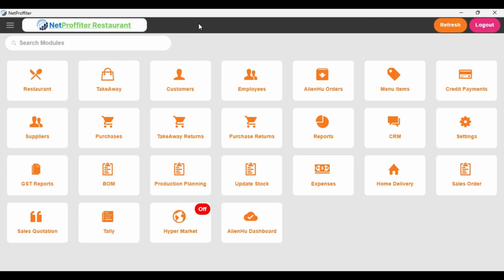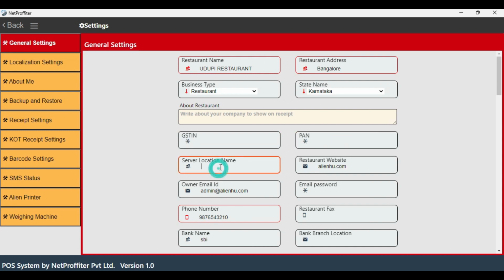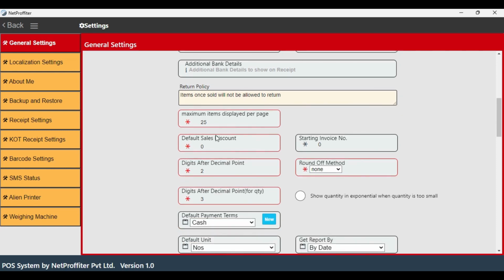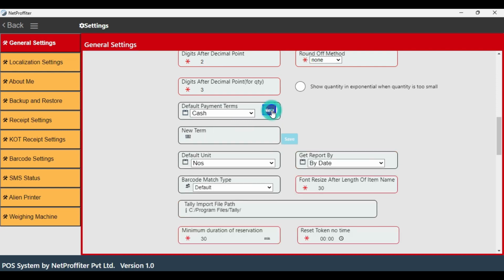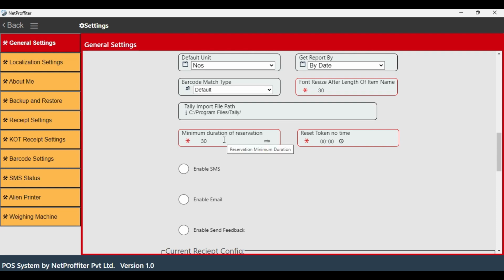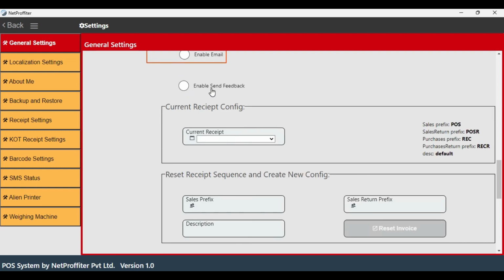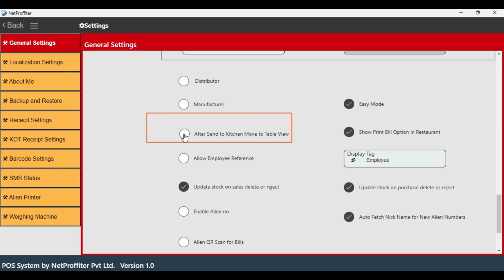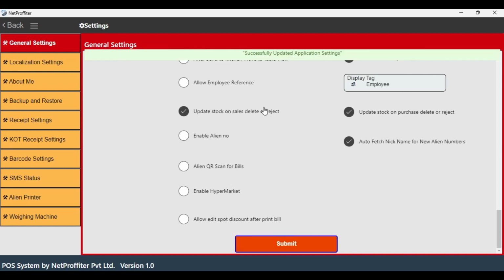Restaurant General Setting